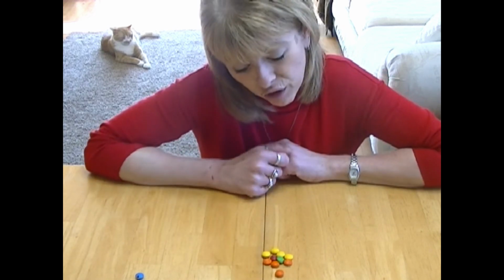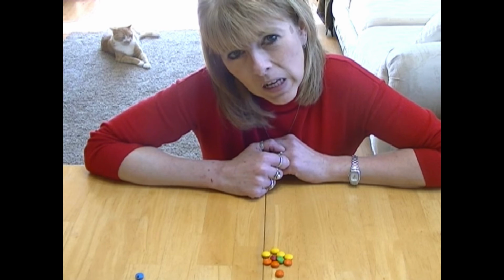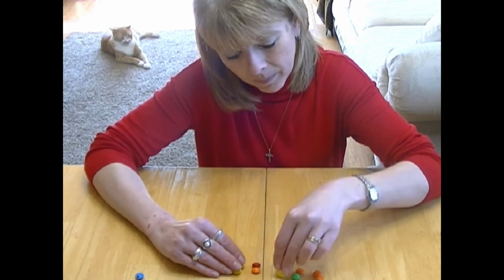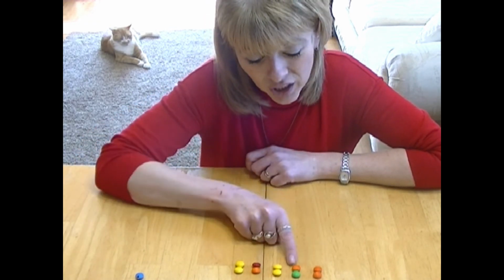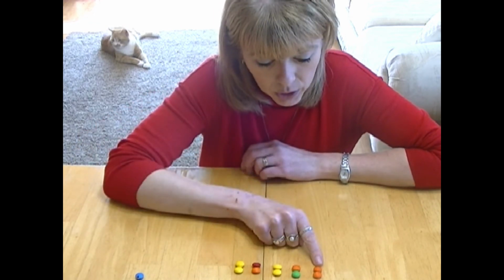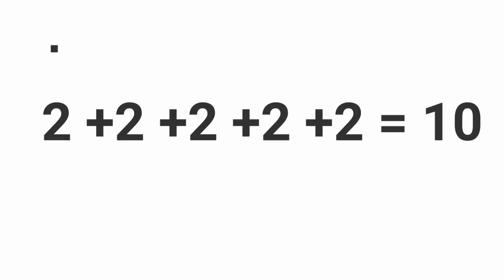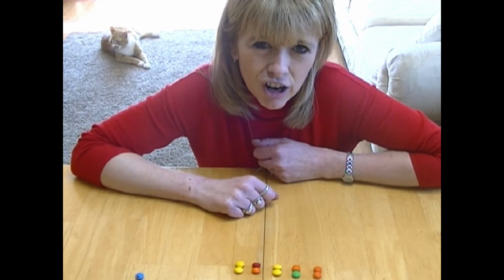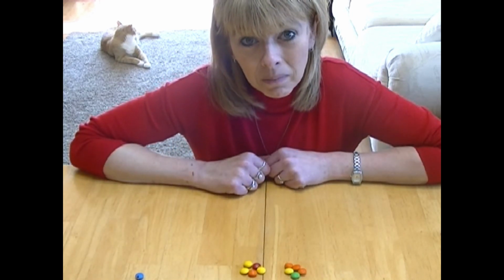Making Equal Groups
Week 1 Day 1 Making Equal Groups